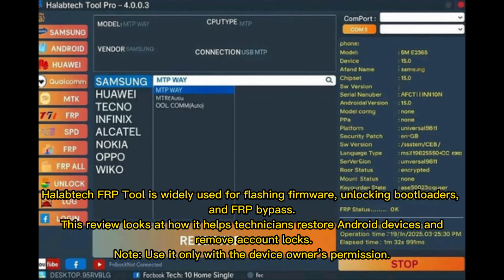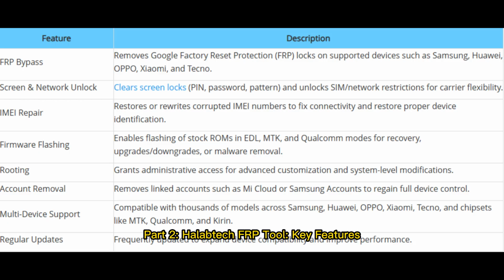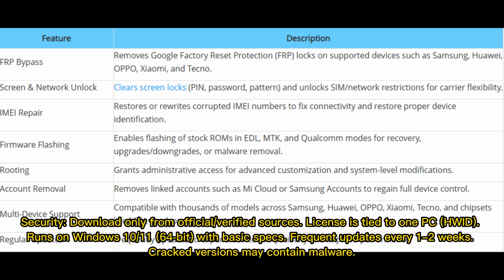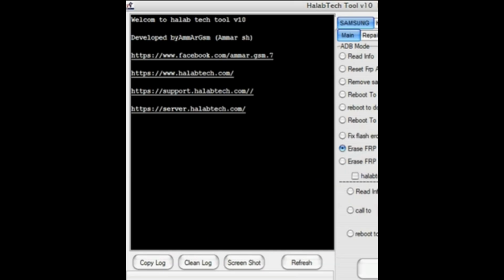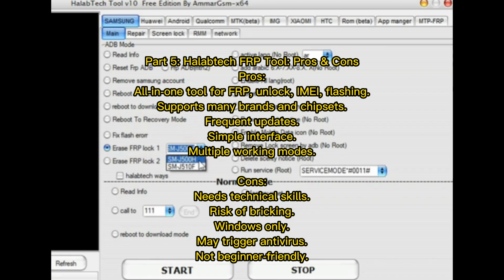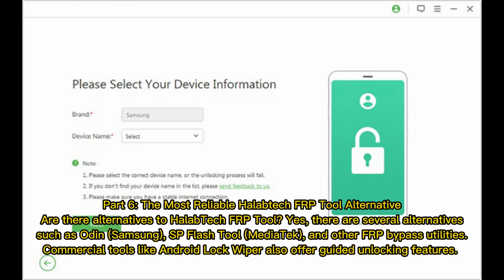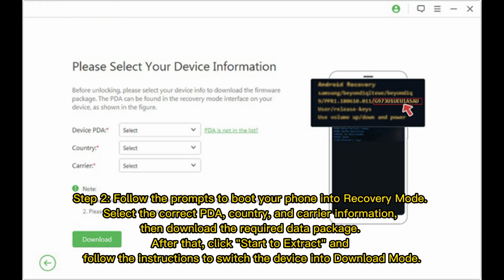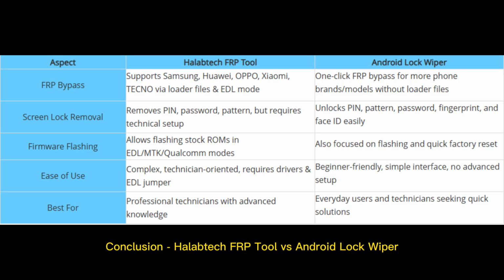Full Halabtech FRP Tool V1.1.6 Review: Ultimate Guide 2026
What is Halabtech FRP Tool? This Halabtech FRP Tool V1.1.6 review guides you through its overview, key features, user guide, pricing, security, pros, cons, and a reliable alternative.

00:00 Start
00:21 Part 1: What Is Halabtech FRP Tool
00:39 Part 2: Halabtech FRP Tool: Key Features
00:44 Part 3: Halabtech FRP Tool: Pricing & Security
01:25 Part 4: How to Download and Use Halabtech FRP Tool
02:13 Part 5: Halabtech FRP Tool: Pros & Cons
02:40 Part 6: The Most Reliable Halabtech FRP Tool Alternative
03:57 Conclusion - Halabtech FRP Tool vs Android Lock Wiper